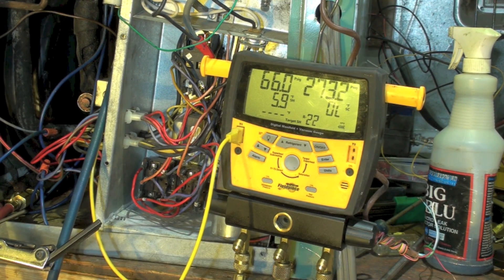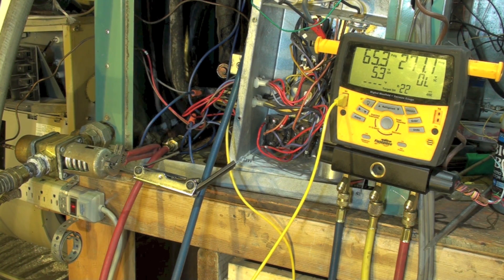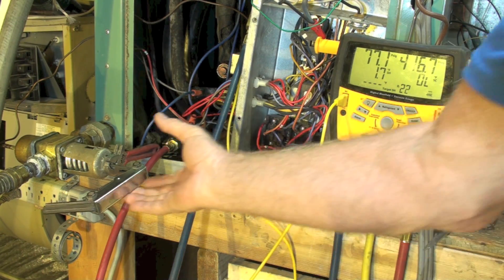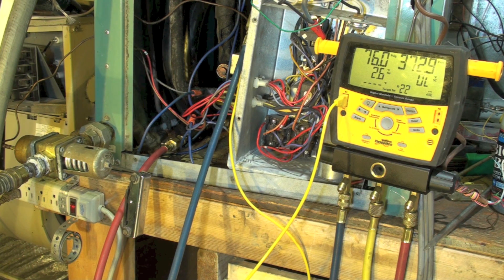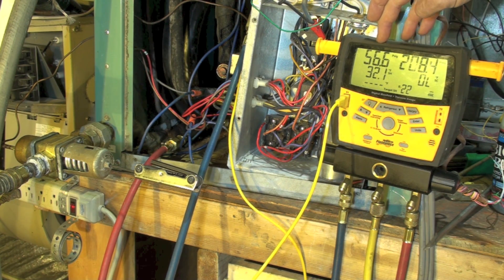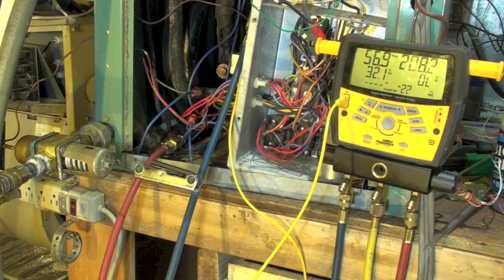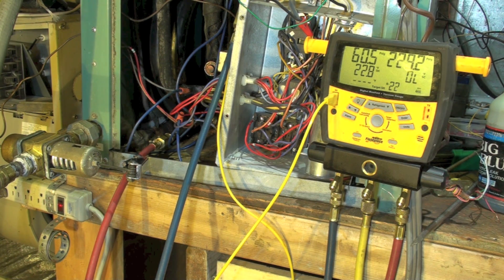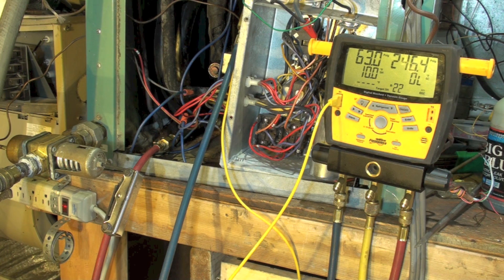How does the water valve setting affect the head and suction pressure on the water source heat pump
This one covers changing head pressure by changing the setting of the water valve.  On the fixed orifice device air conditioner, changing head pressure changes both suction pressure and superheat.  This demonstration shows the changes very well and is a good illustration of this property.  This video is part of the heating and cooling series of training videos made to accompany my websites to pass on what I have learned in many years of service and repair. If you have suggestions or comments they are welcome.